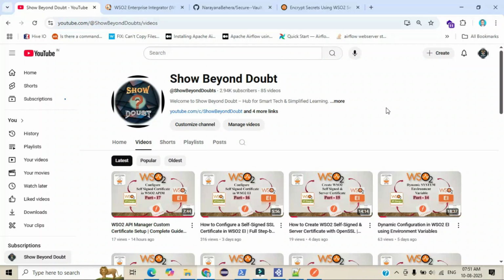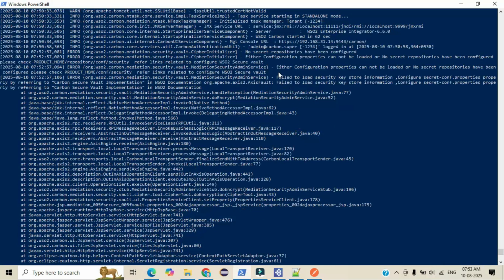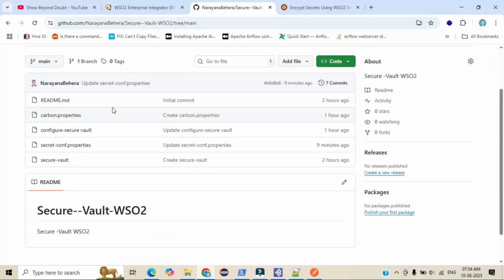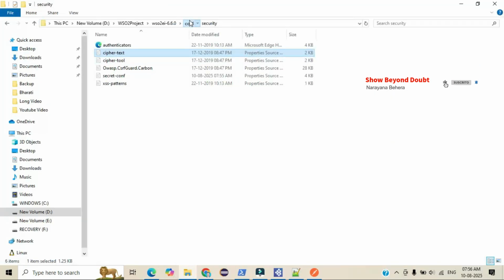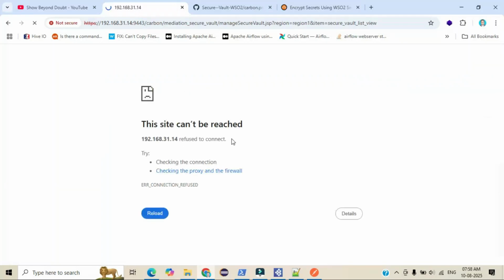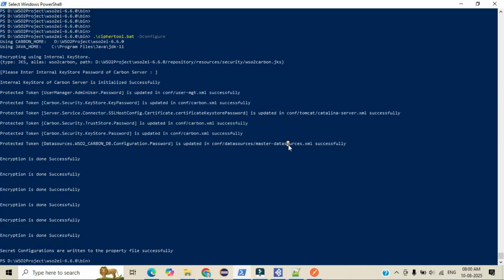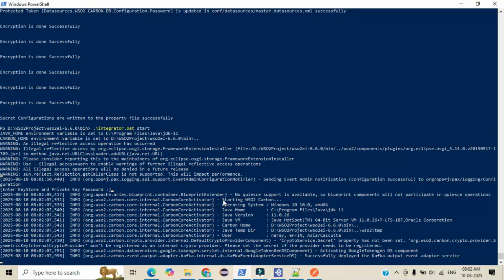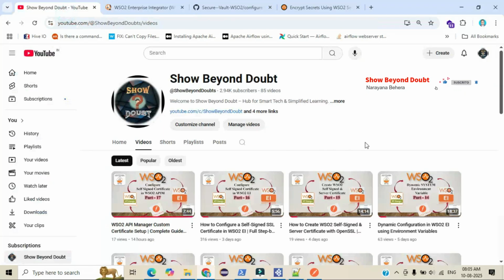WSO2 EI Secure Vault Setup | Encrypt Passwords & Protect Secrets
Hi Everyone ,

This video I explained step by step of below points -

🔐 Secure Vault in WSO2 EI – Complete Step-by-Step Setup Guide
In this tutorial, you’ll learn how to configure Secure Vault in WSO2 Enterprise Integrator (EI) to encrypt passwords and protect sensitive information.
We’ll go through every step, from understanding configuration files to running the Cipher Tool and integrating encrypted values into your deployments.

📌 What You’ll Learn:

What is Secure Vault in WSO2 EI and why it’s important

Configuring secret-conf.properties, cipher-text.properties, and cipher-tool.properties

Adding sensitive values for encryption
Running the Cipher Tool to generate encrypted values
Restarting WSO2 EI and verifying your setup
Bonus: How to use a custom keystore for added security

💡 Benefits of Secure Vault:
✔ Protects passwords from being stored in plain text
✔ Helps meet compliance and security best practices
✔ Keeps integration projects safe from unauthorized access

📎 Useful Resources
GitHub Source Code:

🎯 What You’ll Find Here:
✅ Step-by-step tutorials
✅ Technology deep dives & guides
✅ Myth-busting & fact-checking